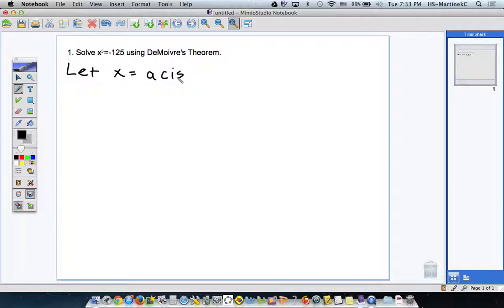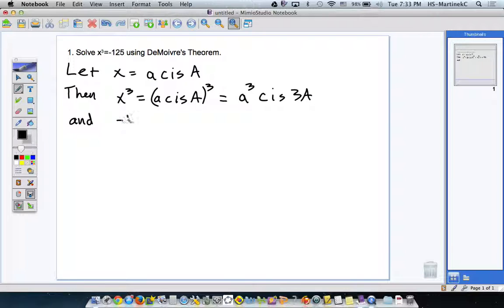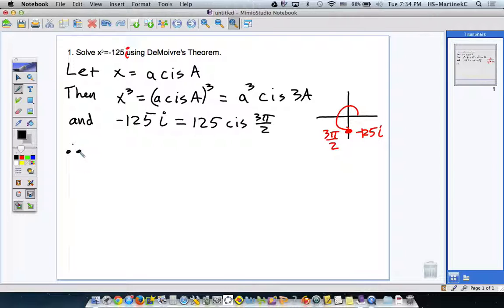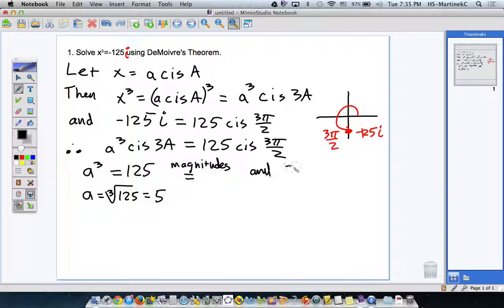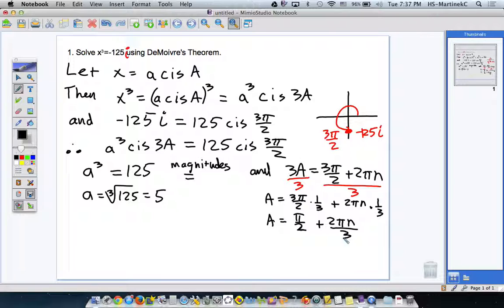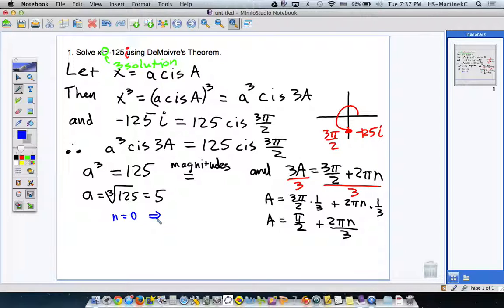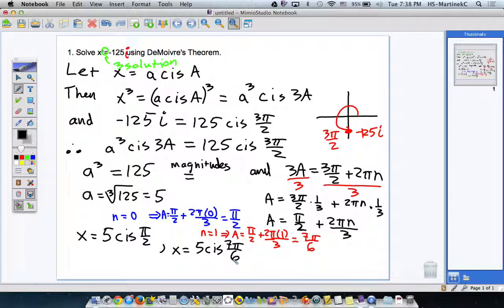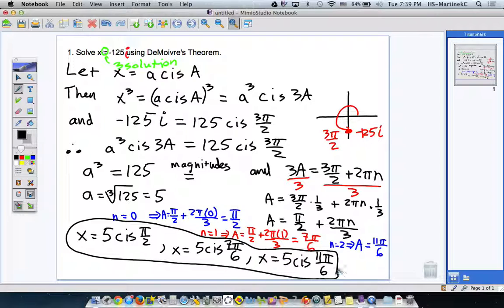2 9 Example Video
Video explanation of using DeMoivre's Theorem to solve polynomials in polar form.